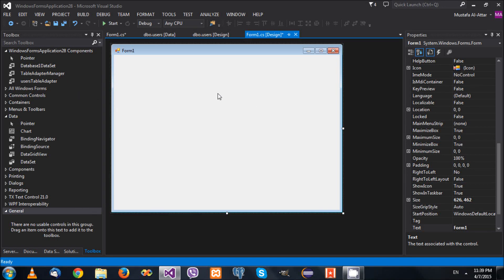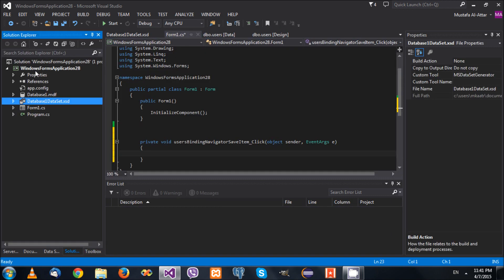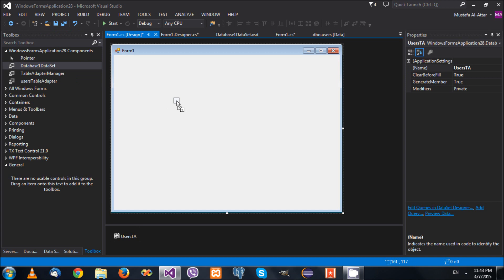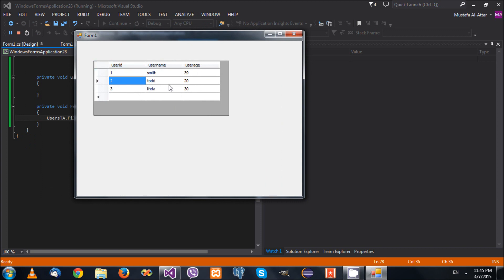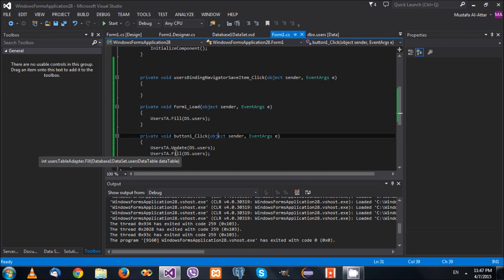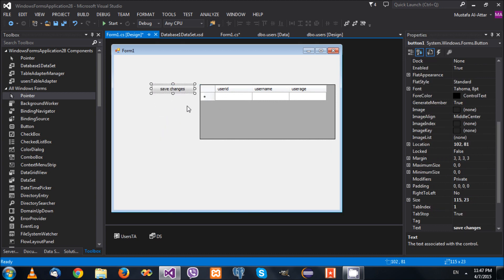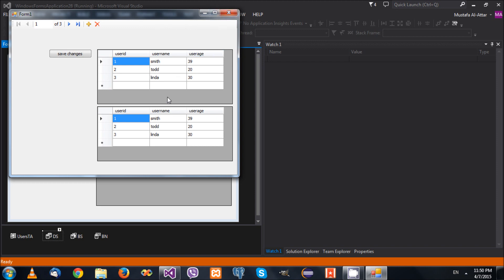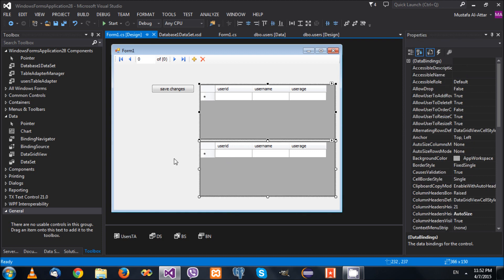Programming in C# 052 - Binding a DataGridView to a DataTable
This C# tutorial shows how to bind a DataGridView control into a DataTable in the DataSet.